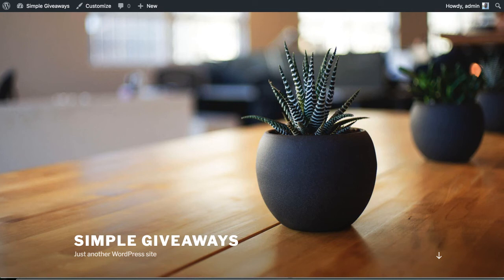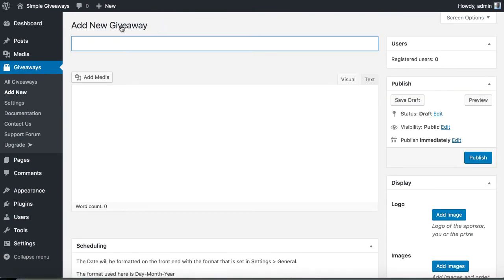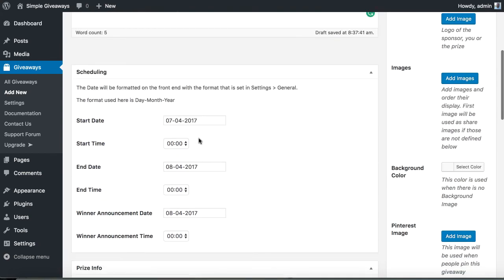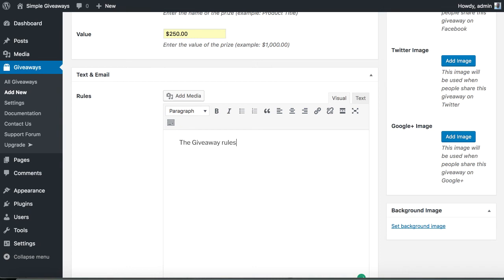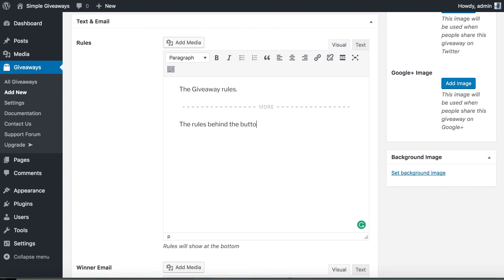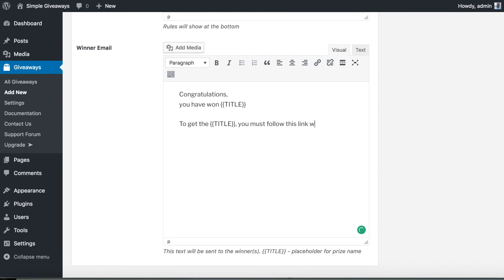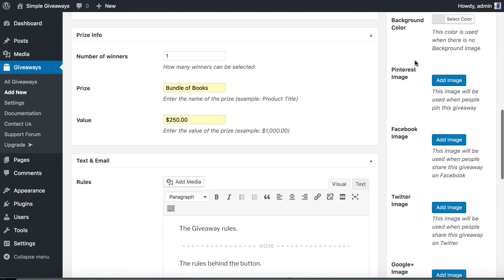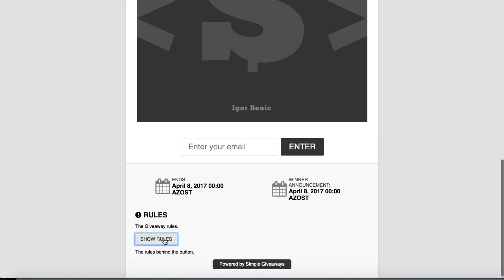How to Create a Giveaway with Simple Giveaways, WordPress Plugin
In this video, I will show you how to create a Giveaway with Simple Giveaways, a FREE WordPress Plugin that you can get